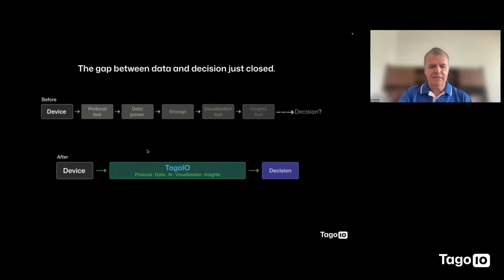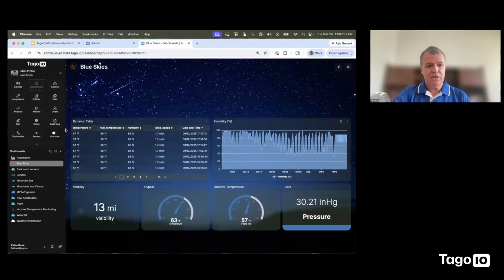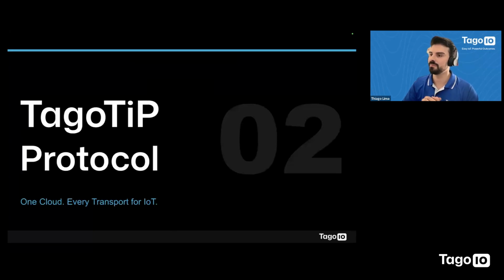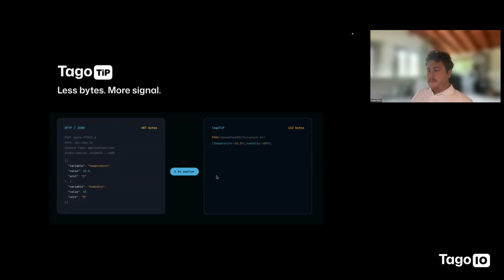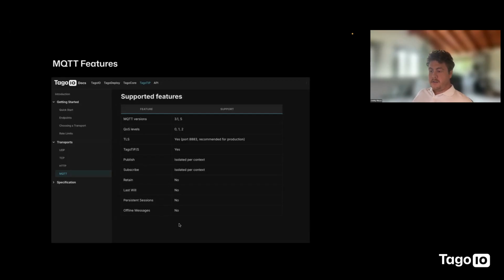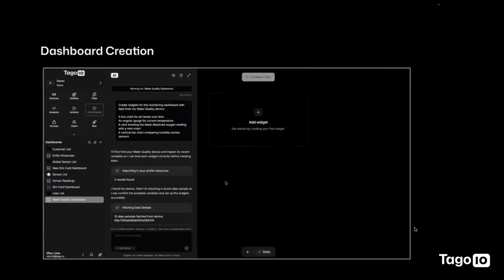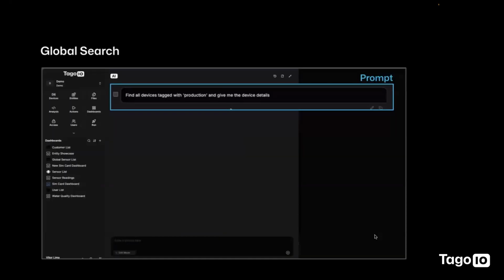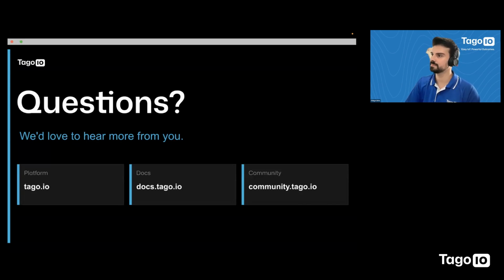What's New in TagoIO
Discover the latest TagoIO updates and see how they can simplify your next IoT projects.

You’ll get a closer look at the new Admin Portal experience, created to make platform management more intuitive and efficient, TagoTiP, our new lightweight protocol for simpler device communication, and built in AI tools that help transform data into faster, smarter actions.

See how these updates can help you build, manage, and grow your IoT solutions with more confidence.